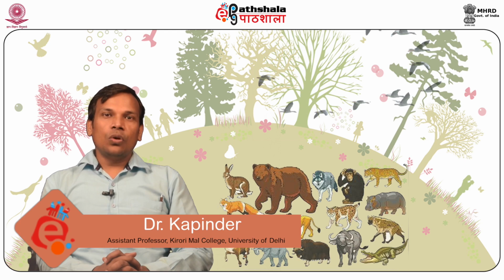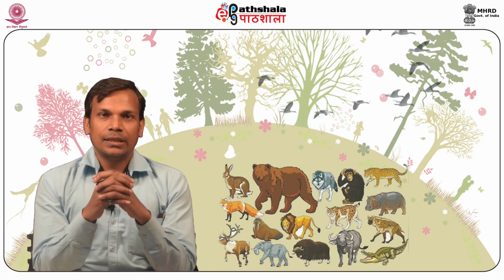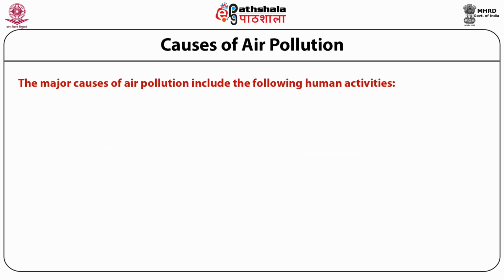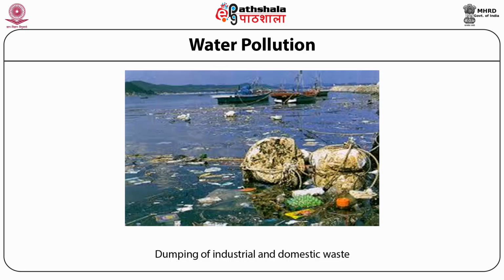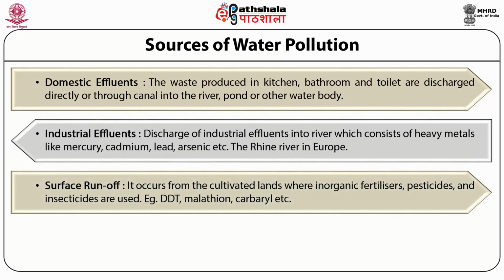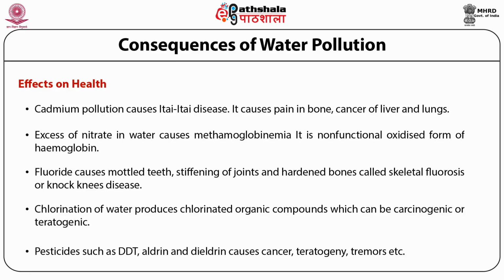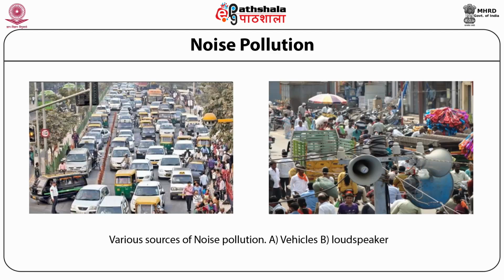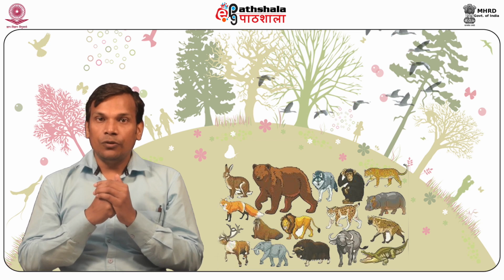M37 Applied Ecology Pollution